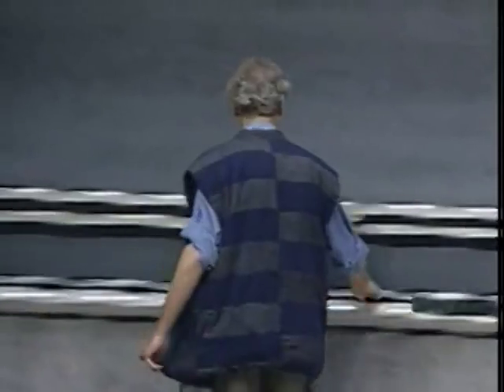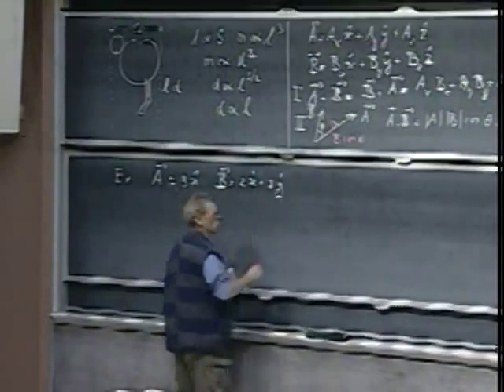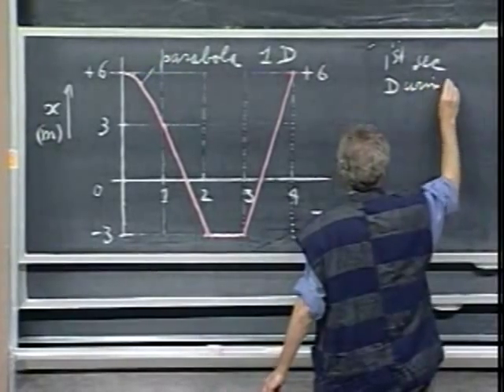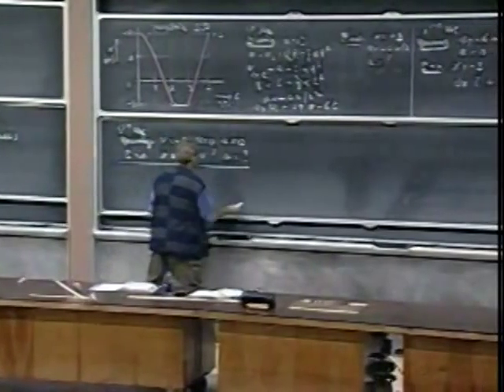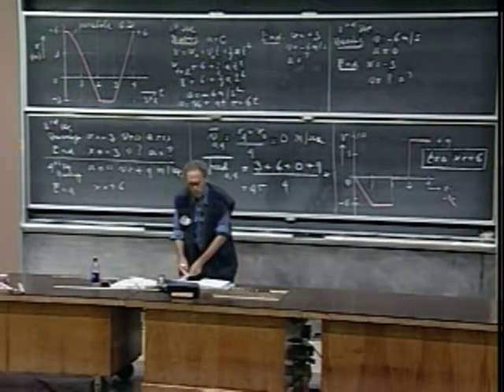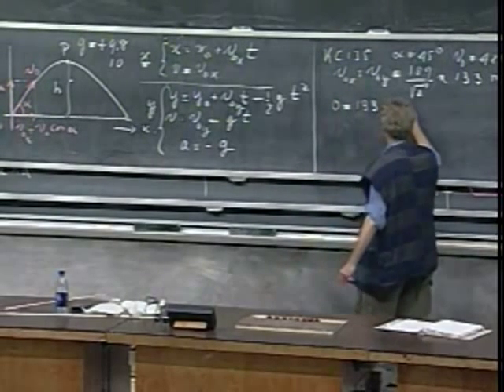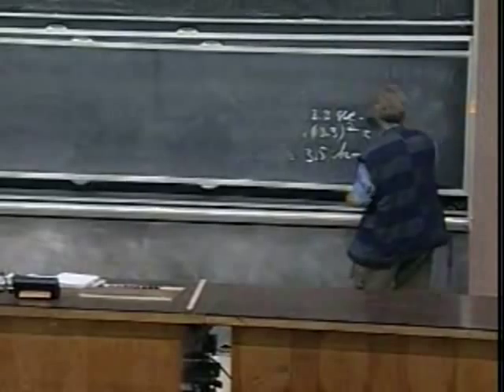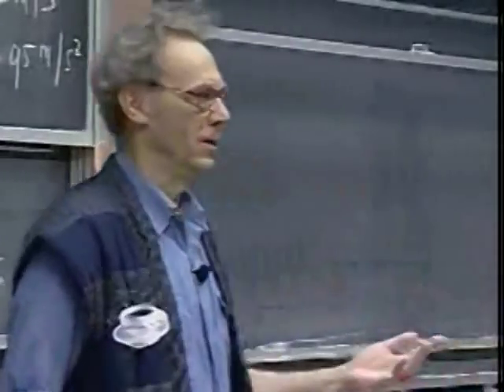Lec 09: Review of Lectures 1 through 5 | 8.01 Classical Mechanics, Fall 1999 (Walter Lewin)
This lecture reviews selected topics previously covered in lectures 1 through 5.